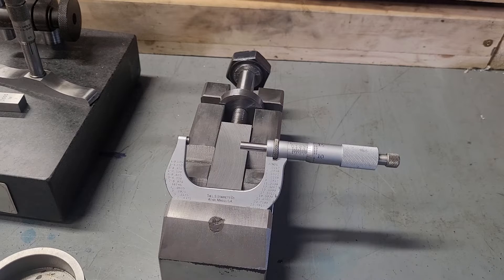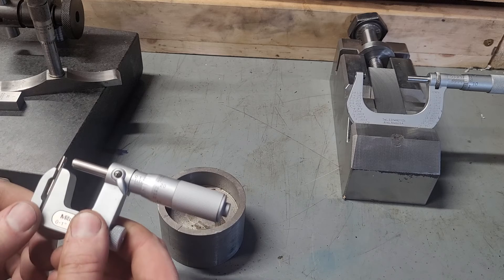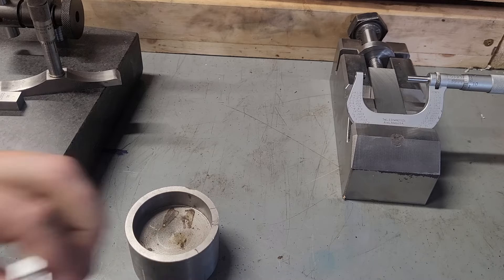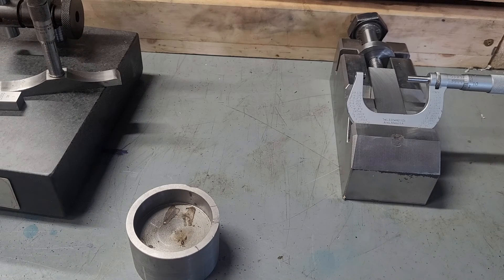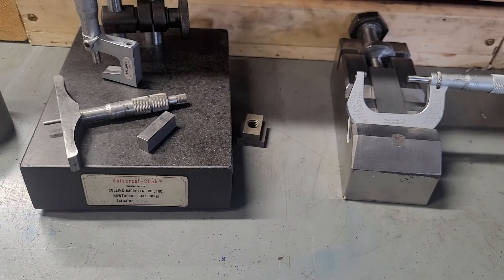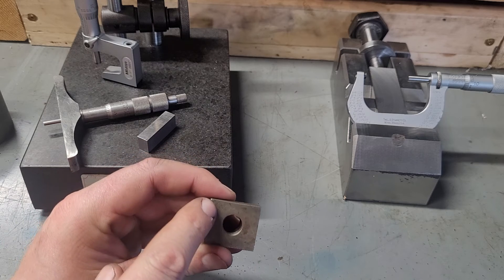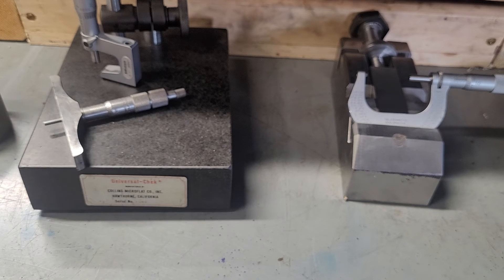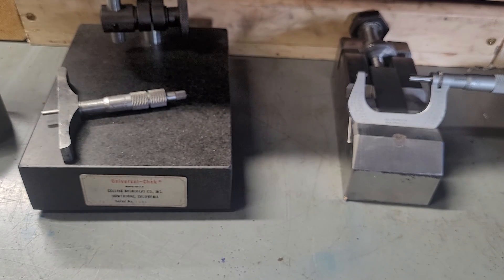Mitutoyo Interchangable Anvil Micrometer Review and Uses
An interchangeable anvil micrometer is a really nice luxury tool to have in the shop. while totally unnecessary for most manual machining jobs, it's a really cool tool to have that streamlines a lot of inspection work. If you are getting started a good quality 0-1 micrometer and 0-6 caliper will fill the vast majority of your measuring needs.